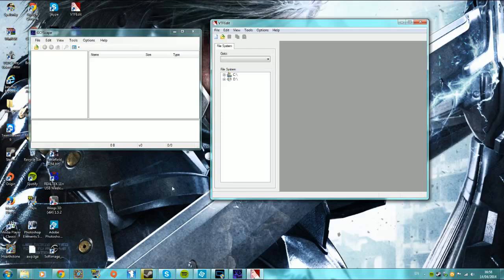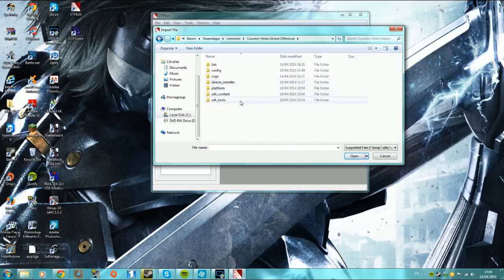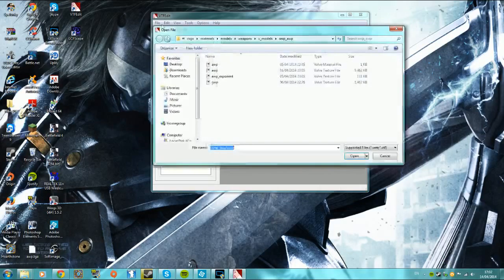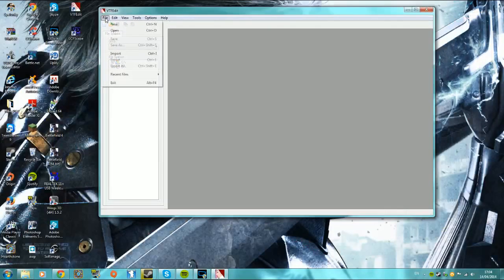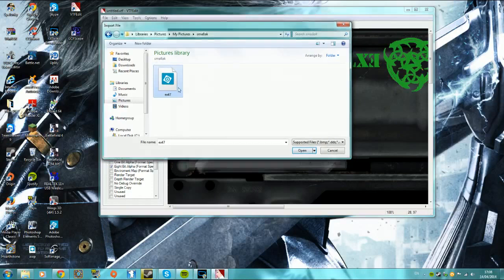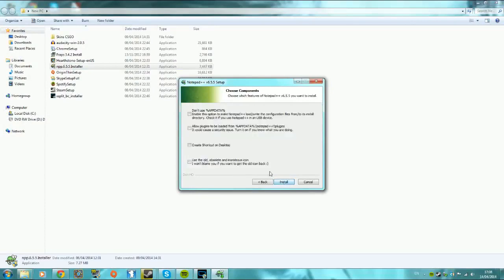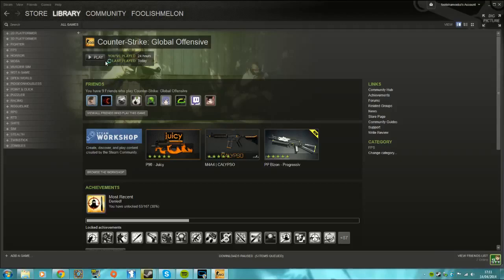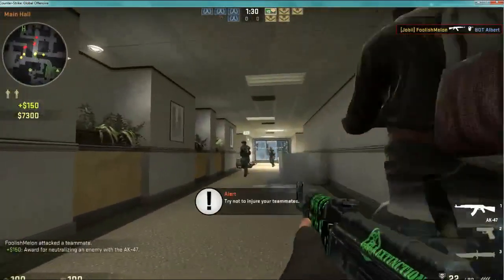How to make a custom CSGO Skin!!